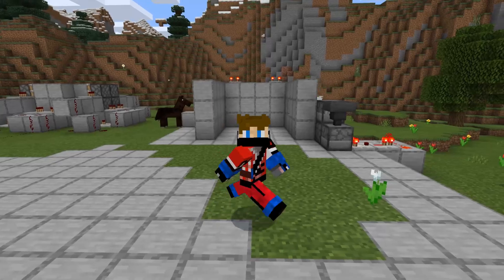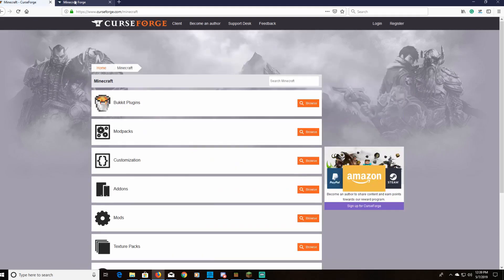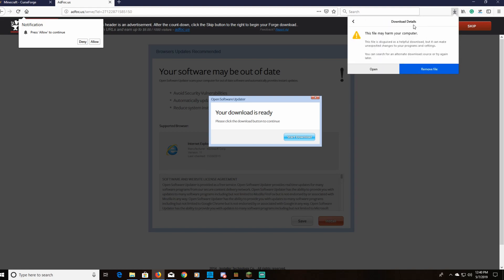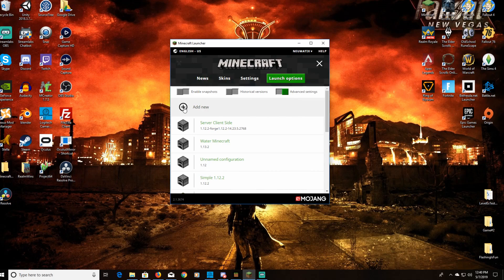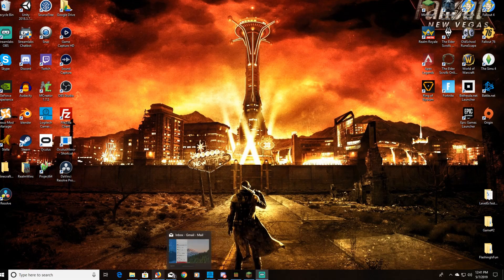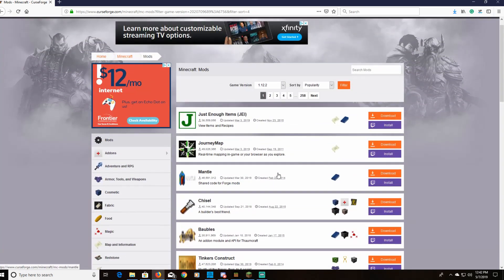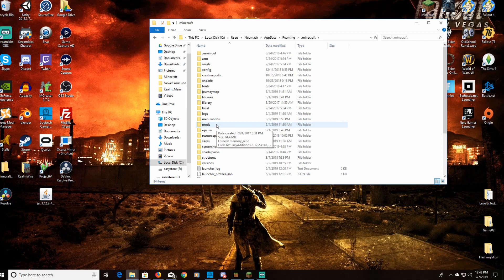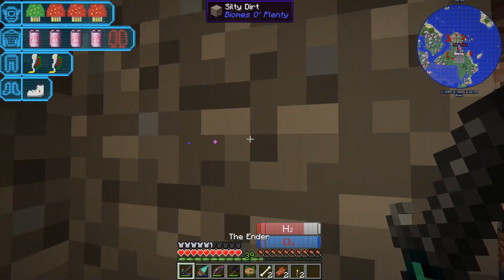How To Mod Minecraft Java Edition *2019*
Welcome back Neu World Order! Ever wondered how to mod Minecraft Java edition? Well then look no further as I teach you step by step on how to use mods in Minecraft!

*STREAM SCHEDULE*
Tuesday - Saturday 8pm Central Time

*Japanese Soda and Candy I Eat!*
Japanese Soda
Hi-Chew Candy
Japanese Assortment Candy

*Fallout Stuff!*
Fallout CookBook